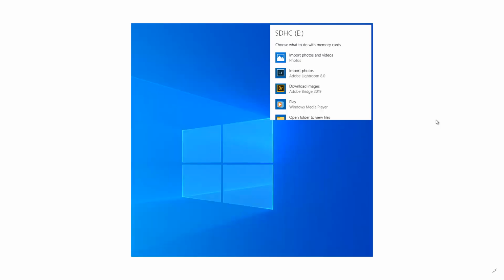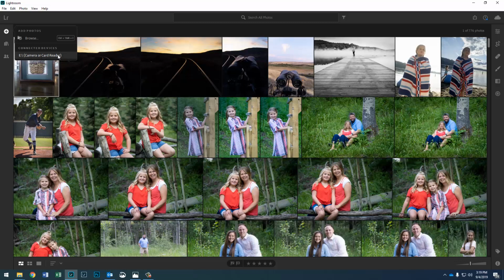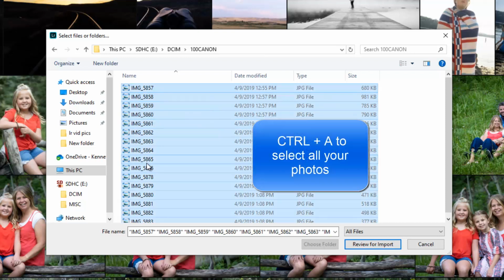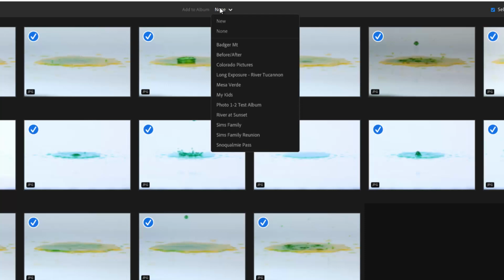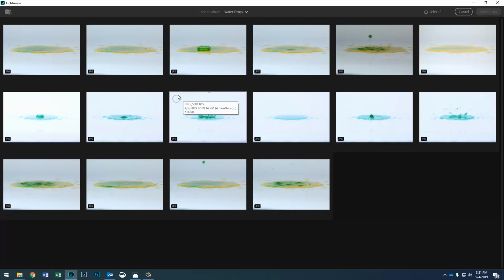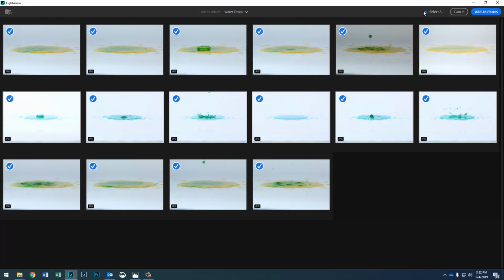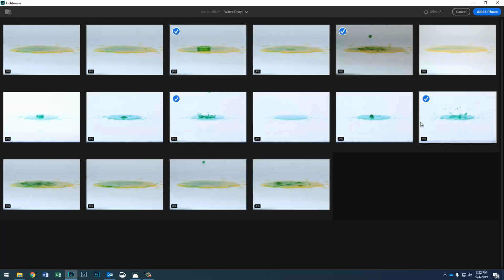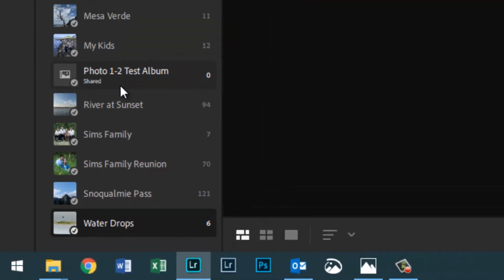How to Import Your Photos into Adobe Lightroom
Importing your photos into Lightroom the right way can save you tons of hassle later on. In this video we'll discuss the best ways to import your photos.